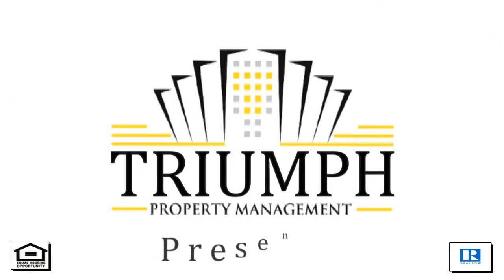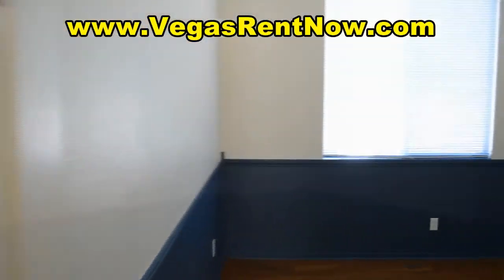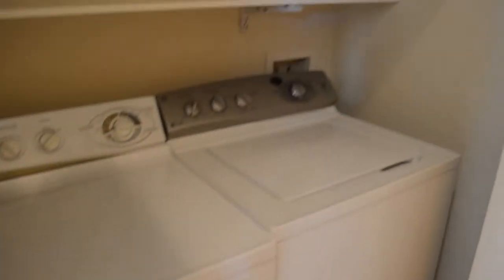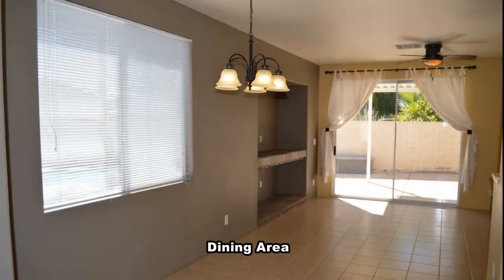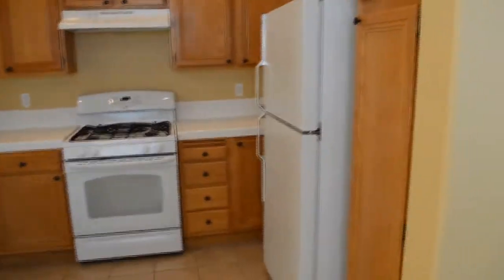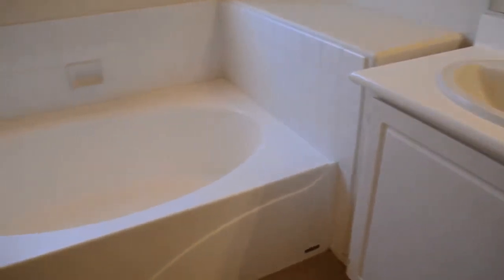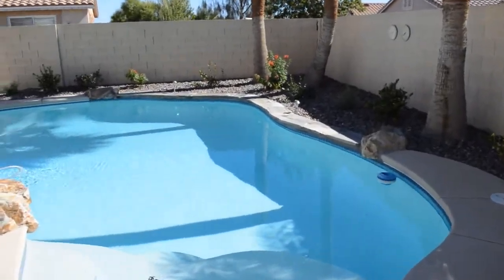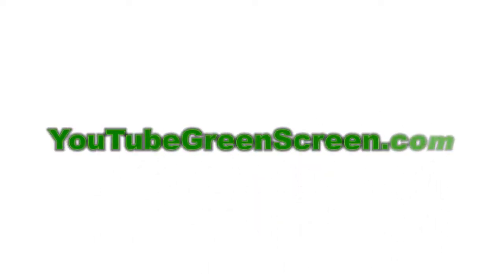Triumph Property Management